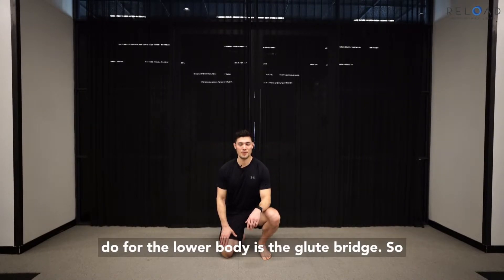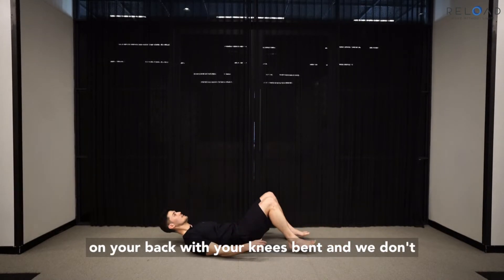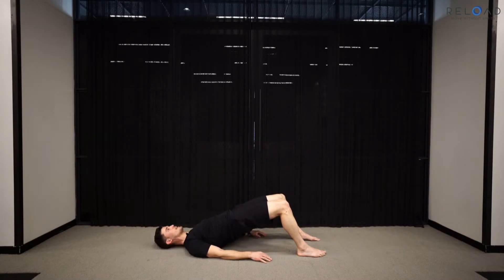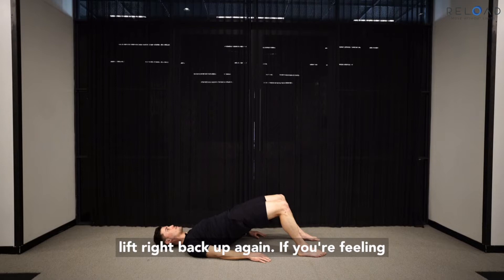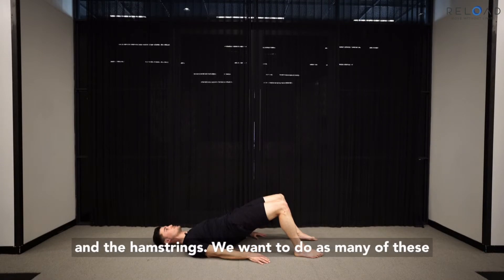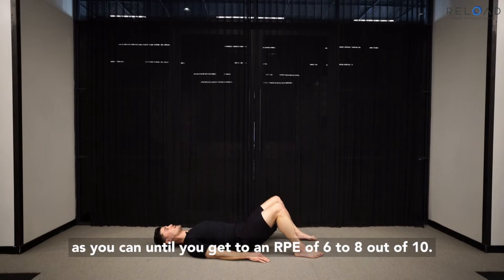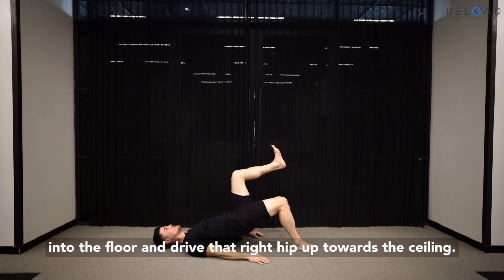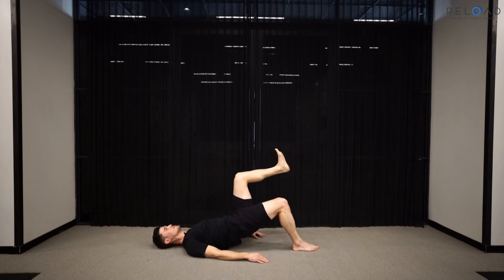How To: Bridge (Single/Double Leg)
The bridge is an excellent exercise for targeting the glutes and hamstrings.  An isometric bridge is performed by lying on your back with knees bent, pressing your feet into the floor, lifting your hips towards the ceiling, and holding at the top.  Try to hold this position as long as you can.

Watch Dr. Marc Jacobchick, PT, DPT provide a step-by-step breakdown of this specific movement.

Please note that movements should match the objectives and goals you are trying to obtain and certain movement may not be the best fit.  At Reload we always personalize a plan to meet your goals.  We recommend you reach out to a licensed physician before starting a new physical workout plan.